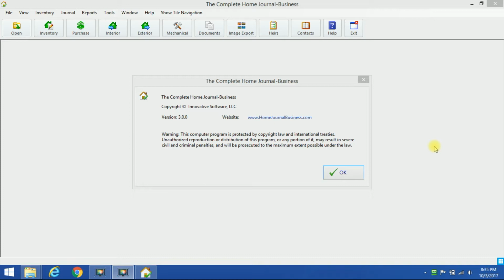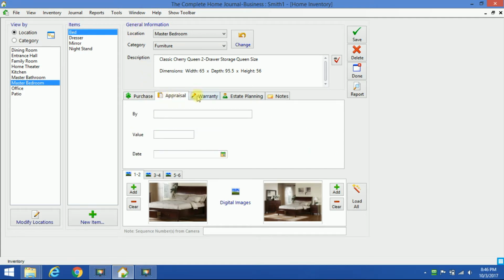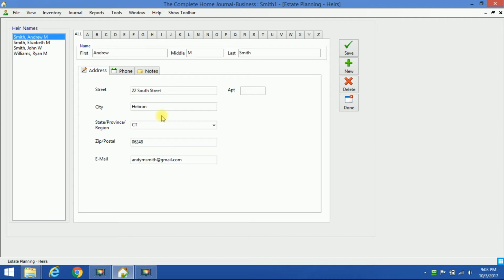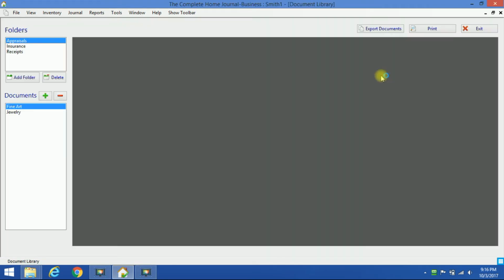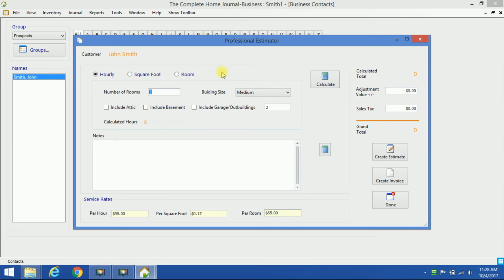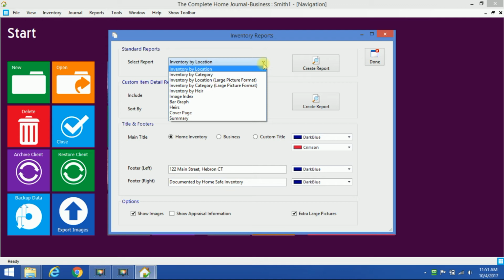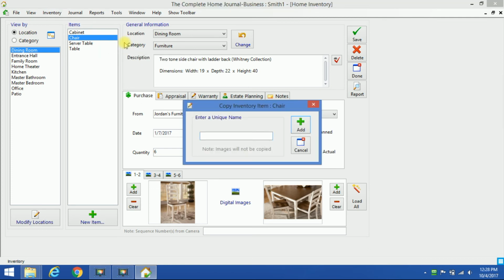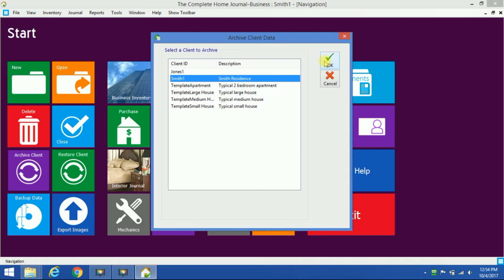Home Inventory Business Software Overview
A 30 minute overview of the Home Journal Business professional inventory software used by Asset Documentation professionals.  A complete business startup kit is available which includes business startup materials along with the professional software.  Innovative Software is an A+ Accredited Member of the Better Business Bureau since the year 2000 providing solutions to entrepreneurs worldwide.